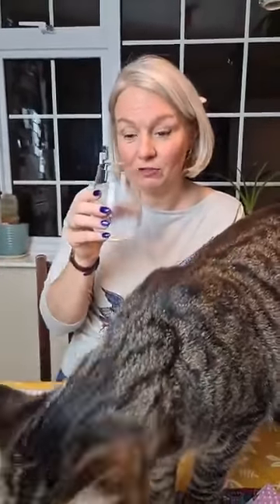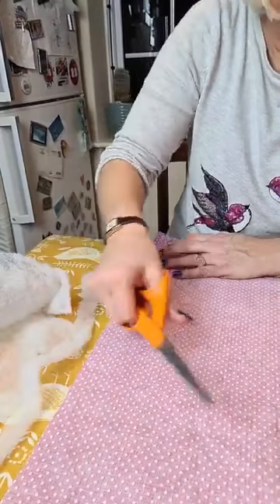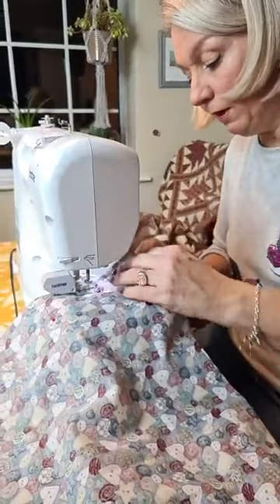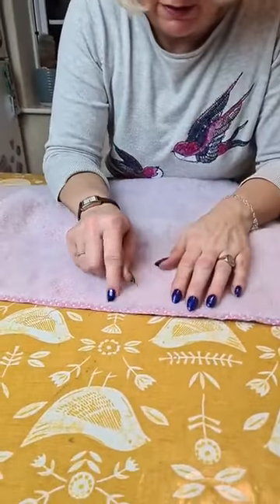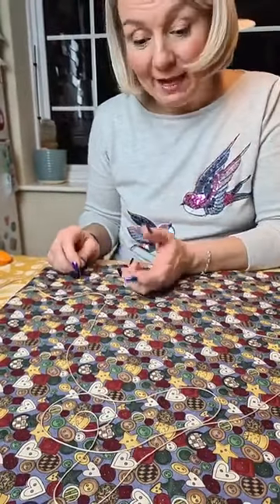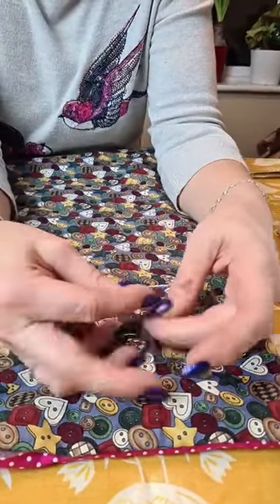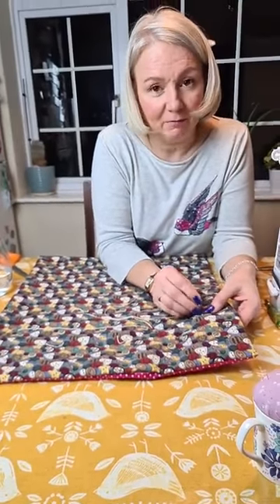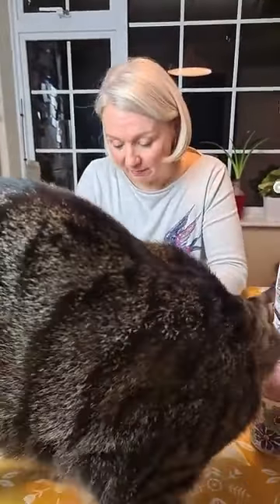Friday Nights with Emma does a Bagged & Tied Quilt